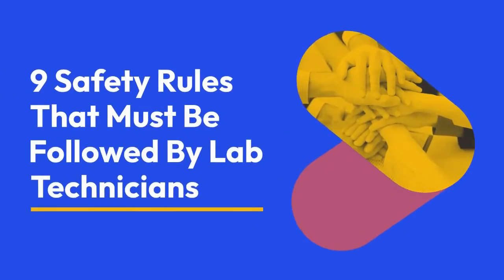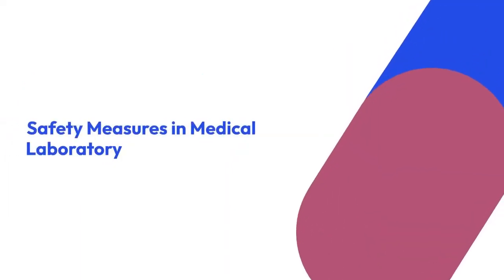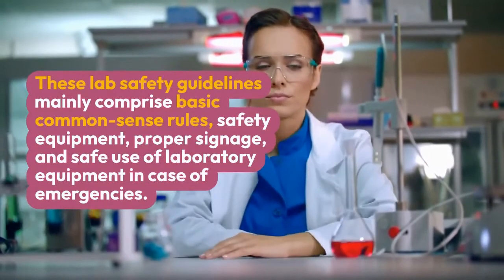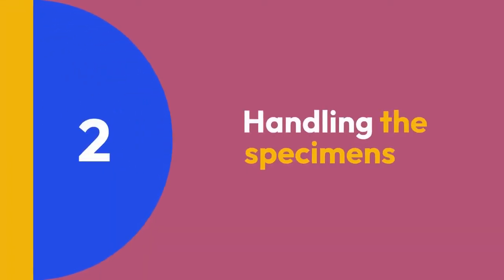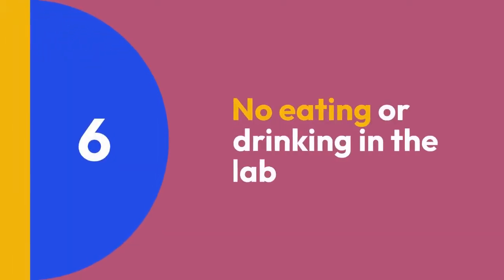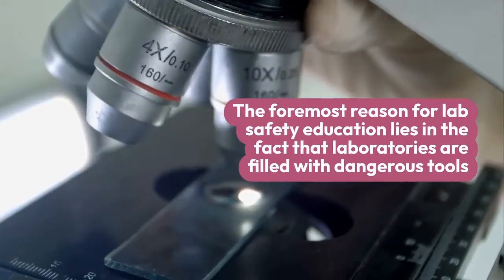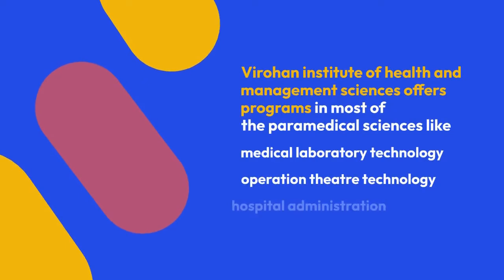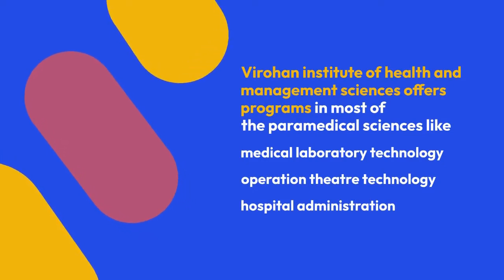9 Safety Rules That Must Be Followed By Lab Technicians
A career as a medical laboratory technician offers a chance to have an important impact on enduring care, without actually interacting with patients.

In order to protect themselves, the technicians should take the following precautions:
1. Wearing a sterile uniform
2. Handling the specimens
3. Handling Chemicals
4. Proper disposal of lab waste
5. Handling the equipment
6. No eating or drinking in the lab
7. Attention to detail
8. Hand hygiene
9. Prevention of spread of infection

📢 🔥 Find all courses that Virohan offers as Paramedical Courses:
✔📚 Medical Laboratory Technician Course

Healthcare Government Job | Paramedical Courses | Health Care Institute | Paramedical Institute | Paramedical College | Paramedical Diploma Courses| Healthcare Diploma Courses